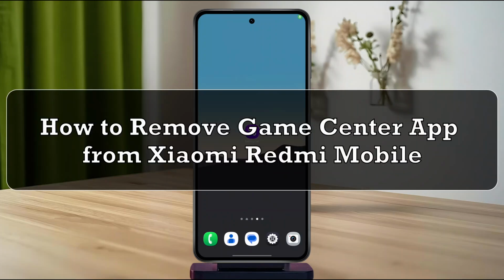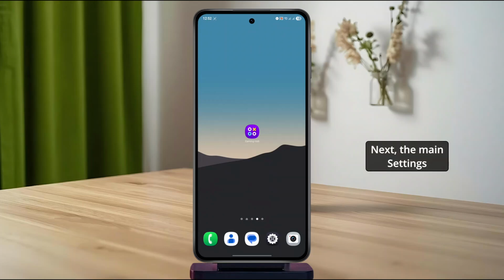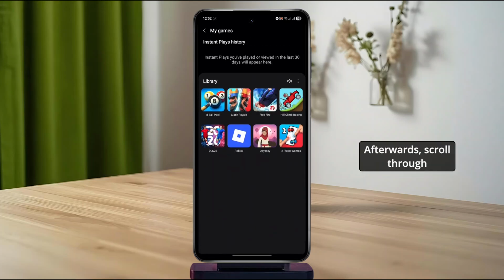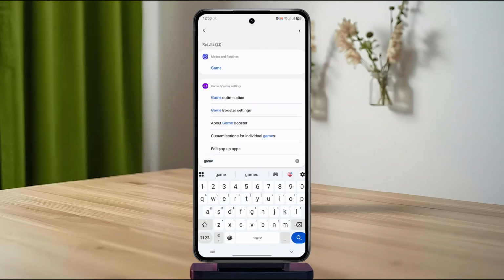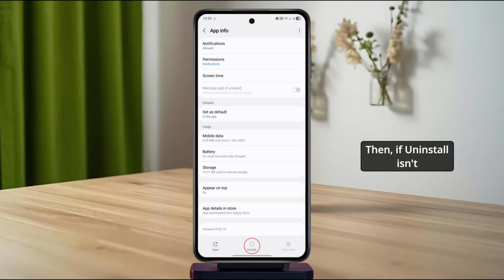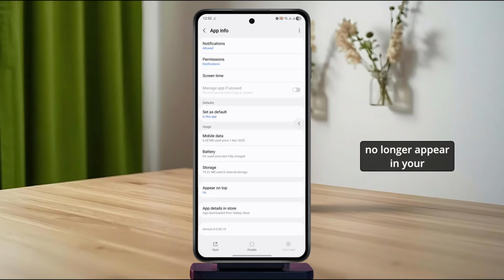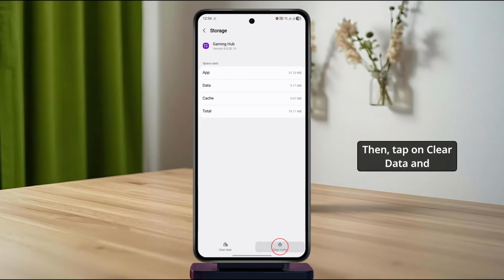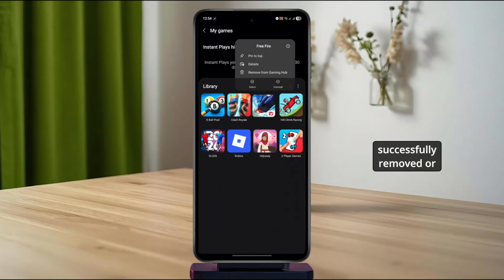How to Remove Game Center App from Xiaomi Redmi Mobile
How to Remove Game Center App from Xiaomi Redmi Mobile (2026)!
Want to remove the Game Center app from your Xiaomi Redmi mobile quickly and easily? This video will guide you step by step on how to uninstall or disable the Game Center app on your device. Whether you’re asking, “How do I remove Game Center from my Xiaomi Redmi phone?” or need help managing pre-installed apps, this tutorial has you covered. Learn the simple steps to free up space and keep your phone running smoothly. Watch now to see how you can remove the Game Center app from your Xiaomi Redmi mobile today!

Timestamps:

00:00 How to Remove Game Center App from Xiaomi Redmi Mobile
00:10 How Do I Remove Game Center App on Xiaomi Redmi?